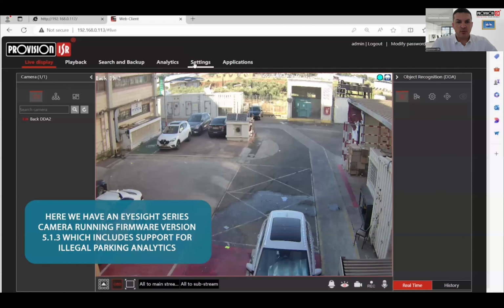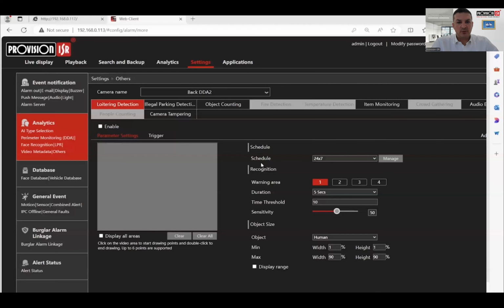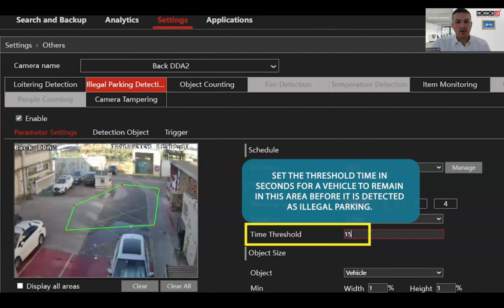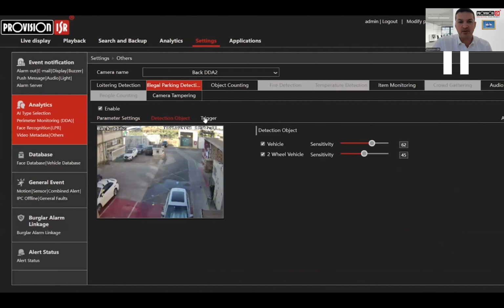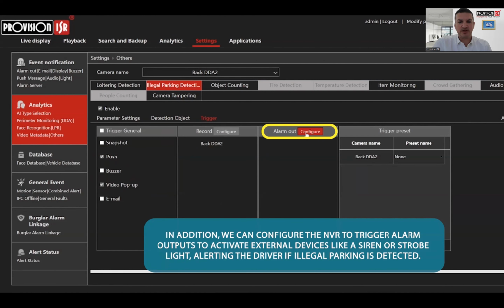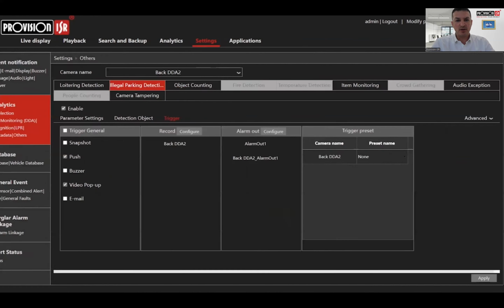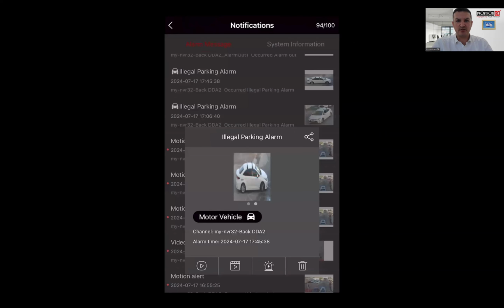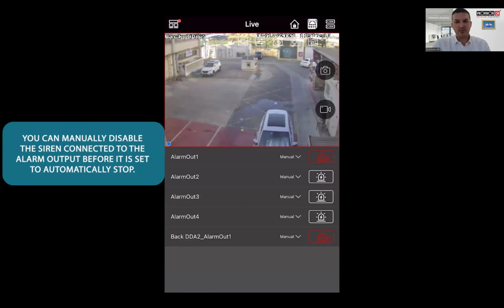Tip Tutorial: Set Alerts for Illegal Parking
Learn how to configure real-time alerts for illegal parking and blocked zones using Provision-ISR’s advanced analytics.
This tutorial helps you monitor critical areas and quickly act when vehicles break the rules.